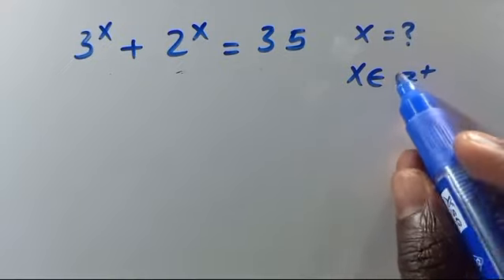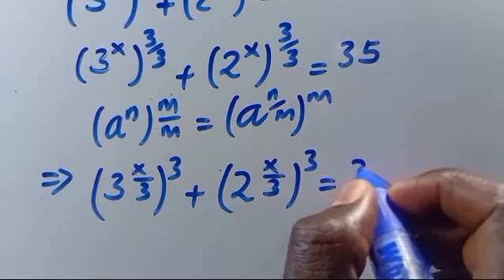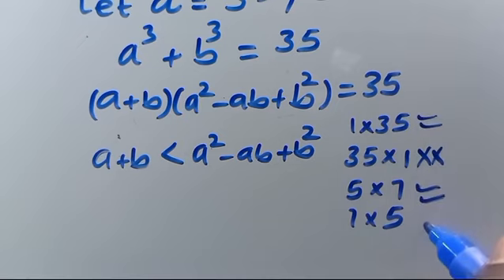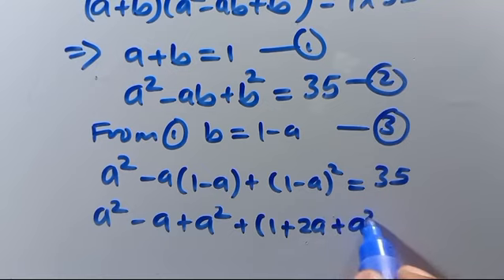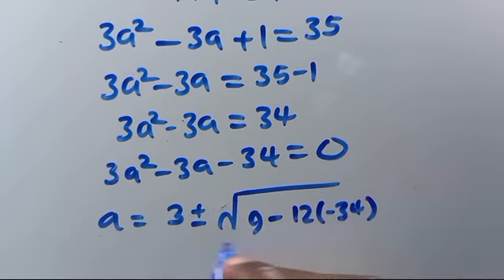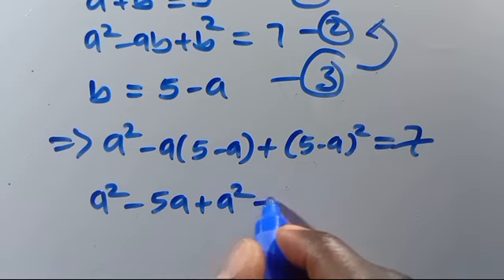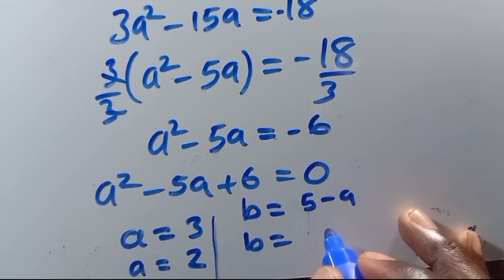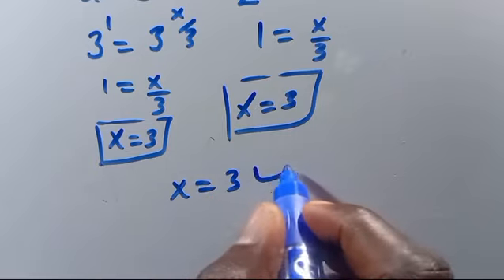The SHOCKING Truth About Harvard's Admission Test Problem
This video breaks down a challenging Harvard-style admission test problem where we solve the exponential equation 3^x + 2^x = 35. You will learn the complete step-by-step method, logical reasoning, and the mathematical approach needed to handle problems involving exponential expressions.

Whether you are preparing for university admission tests, math olympiads, competitive exams, or simply improving your problem-solving skills, this lesson will guide you clearly through the solution. The goal is to understand not just the final answer, but the thinking process that makes these problems easier to solve.

Topics covered in this video include:
• How to analyze exponential equations
• Smart substitution and trial-based reasoning
• Checking valid solutions
• Techniques used in challenging admission test problems

Watch the full explanation to uncover the surprising reasoning behind this problem and strengthen your mathematical intuition.